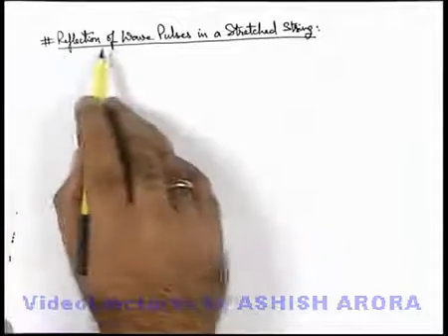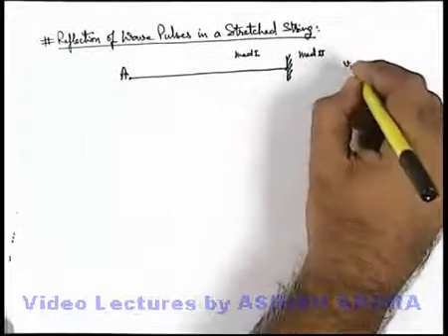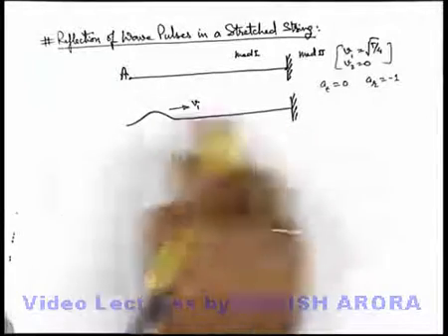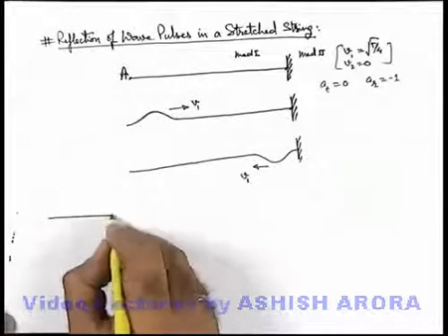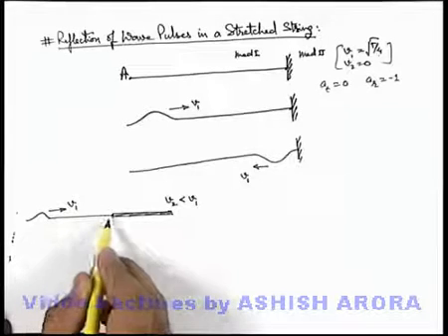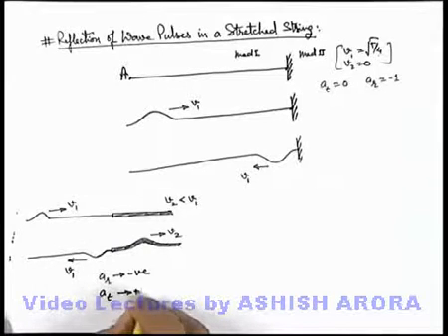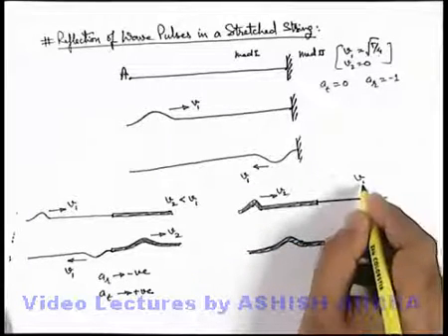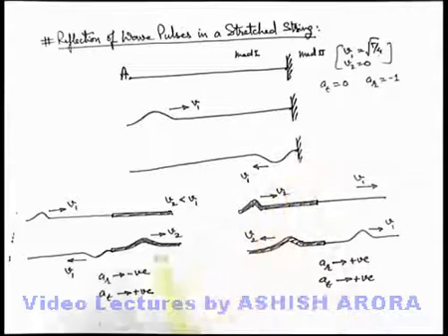Class 11 Physics | Stationary Waves And Beats | #11 Wave Pulses in a Stretched String | JEE & NEET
PG Concept Video | Stationary Waves And Beats | Wave Pulses in a Stretched String by Ashish Arora